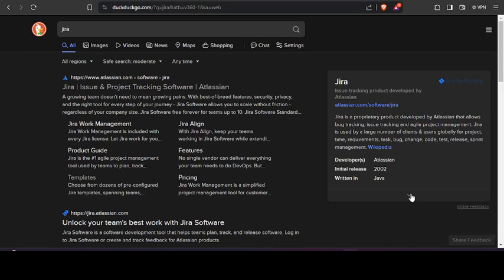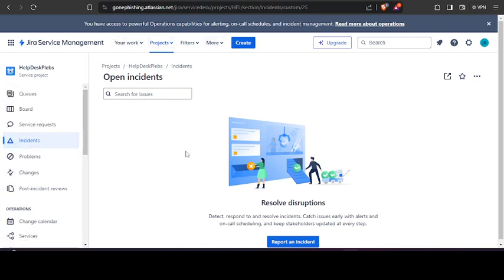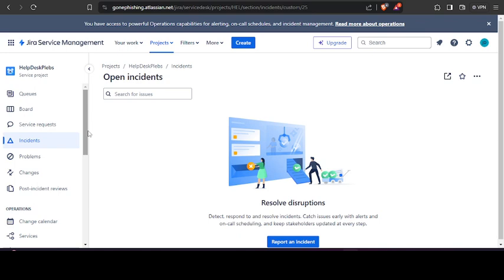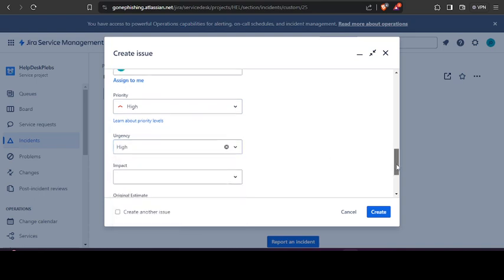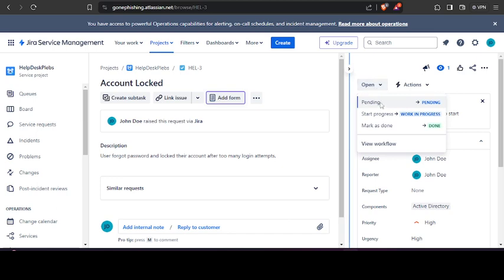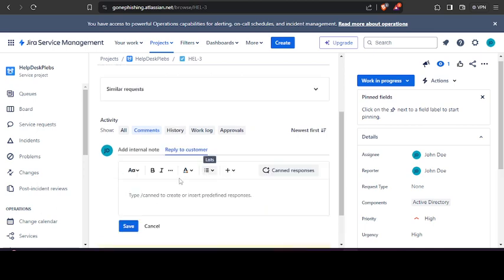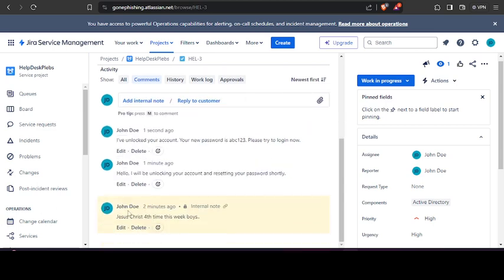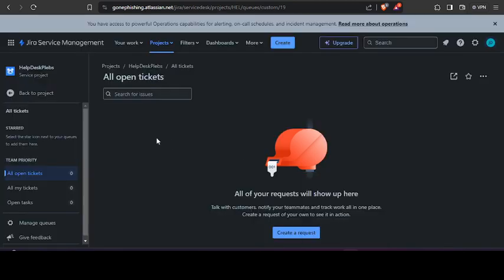How to set up an IT Ticketing System at home FREE!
In this video, I will be setting up and using Jira to submit and resolve help desk tickets. This web application is great for gaining some hands on experience with ticketing systems and for boosting your resume so you can break into IT. Jira is both free and easy to use so there's no reason why you shouldn't have experience with ticketing systems listed on your resume.